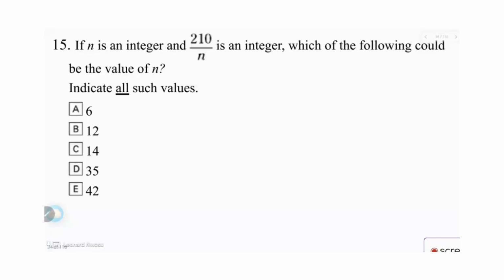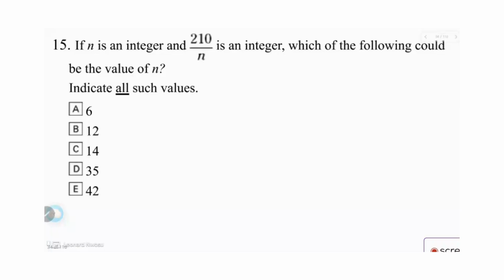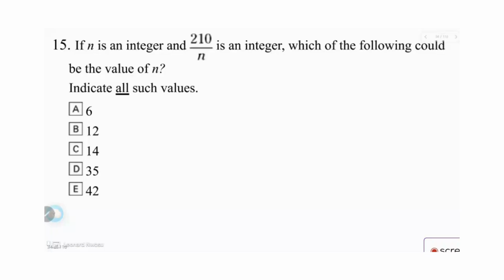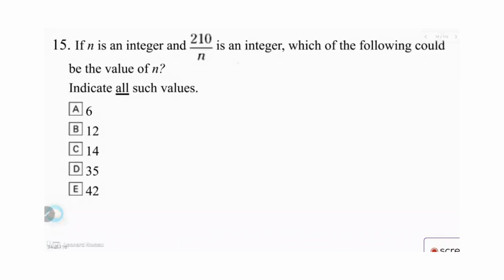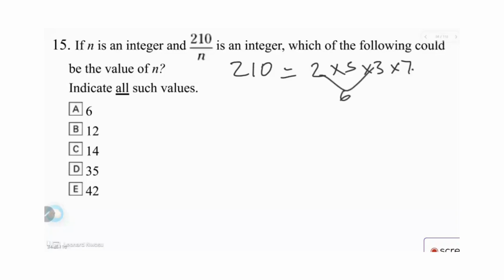GRE Practice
lesson5